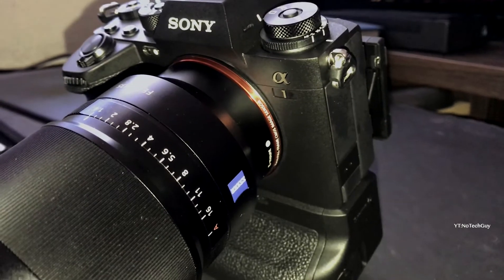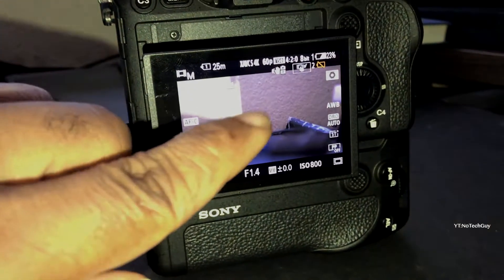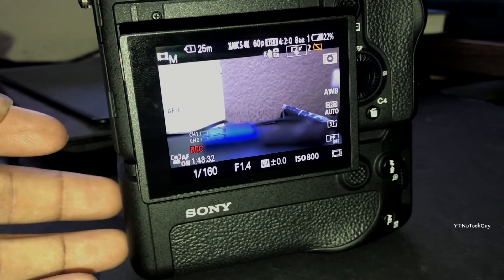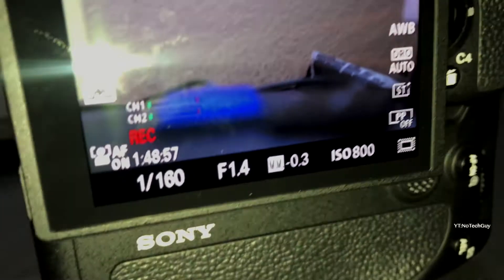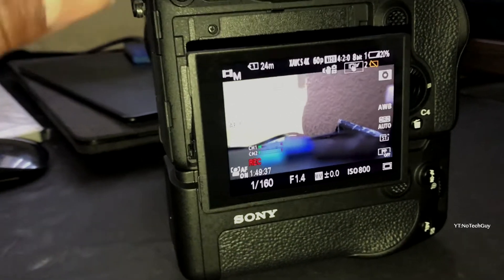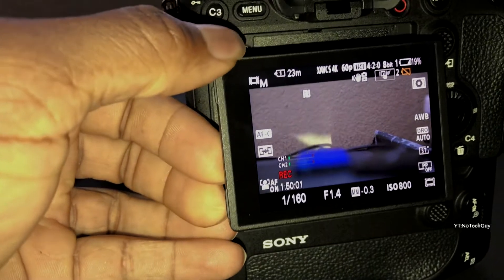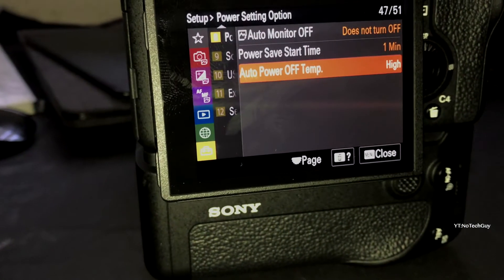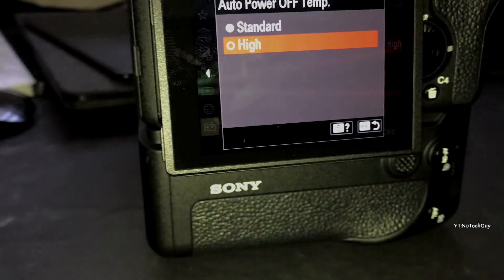Sony Alpha 1 Overheating Test / Fix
Sony Alpha 1 Overheating Test and Fix